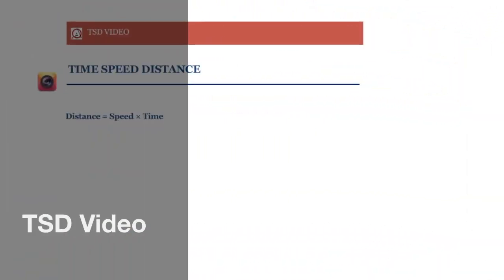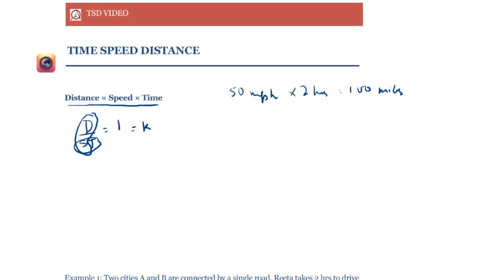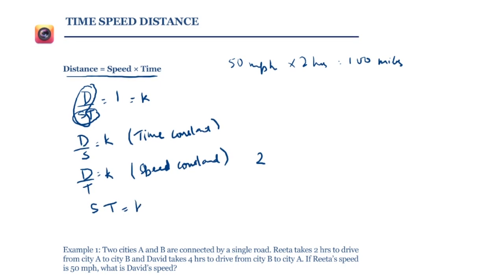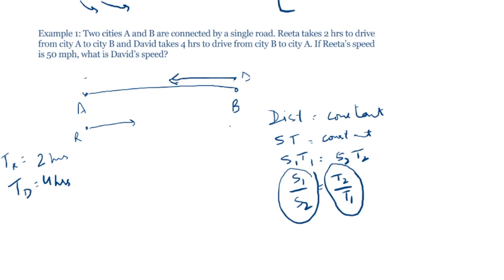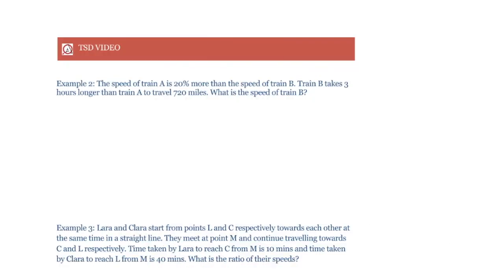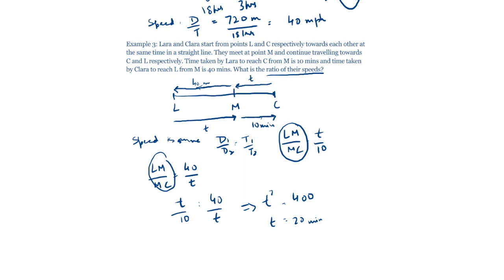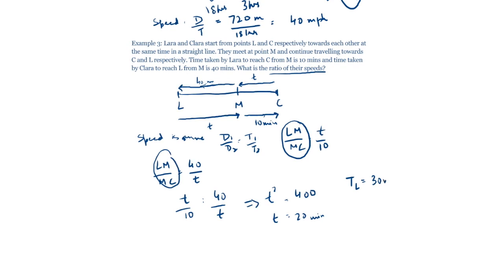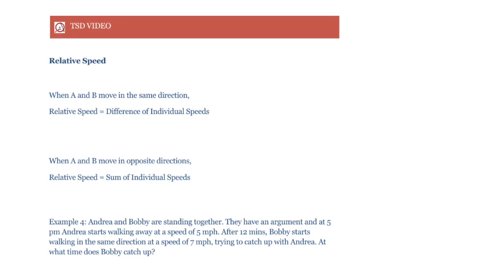Time Speed Distance using Ratios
We discuss how we use ratios in time speed distance questions to solve them without making any equations.